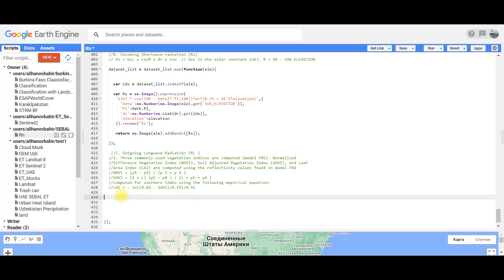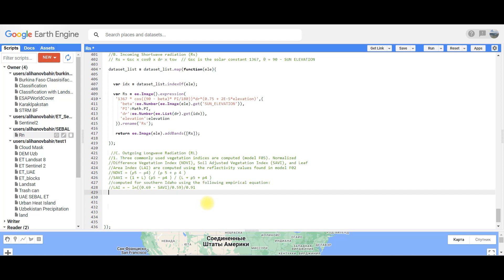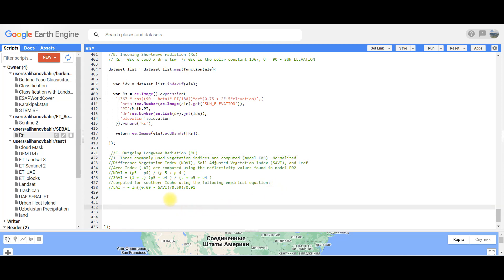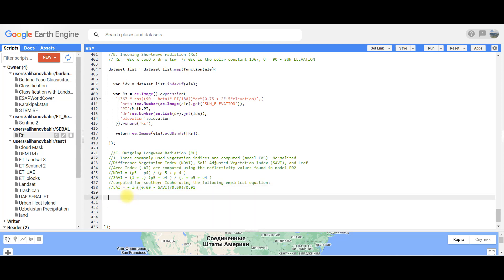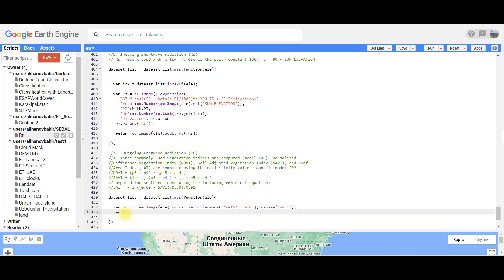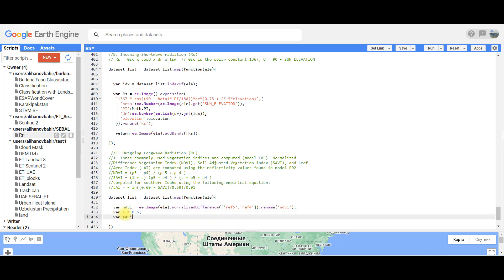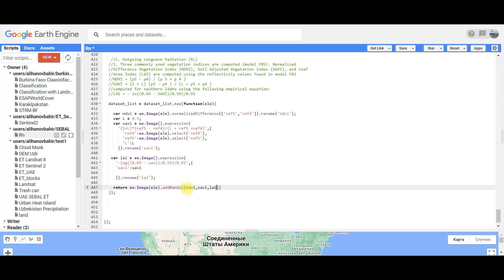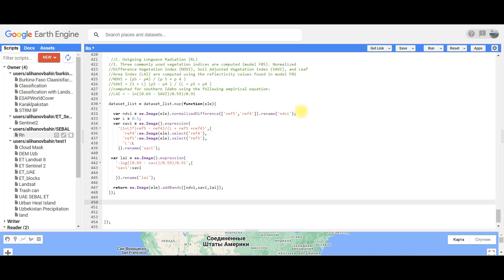Outgoing longwave radiation NDVI, SAVI, LAI in Google Earth Engine